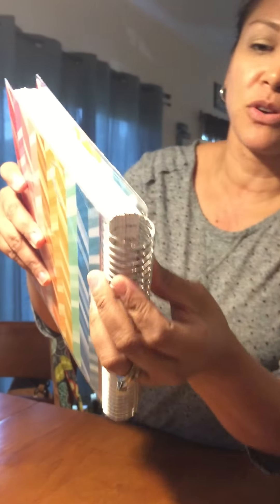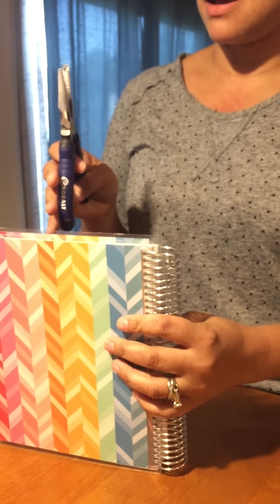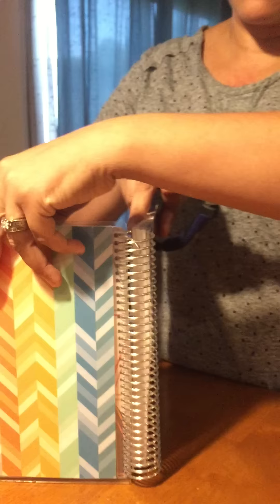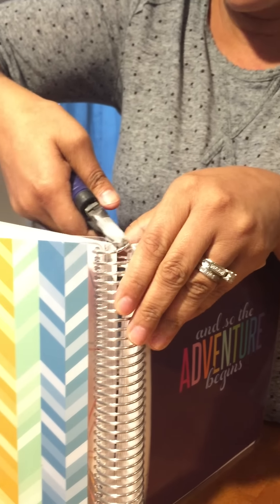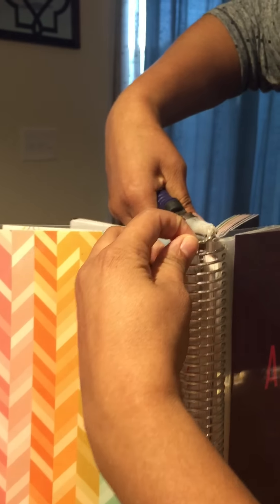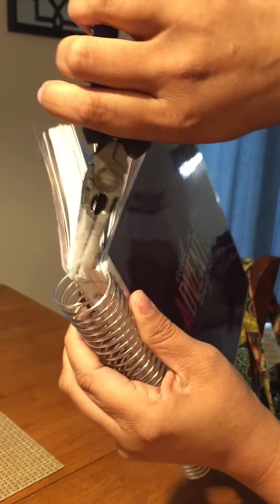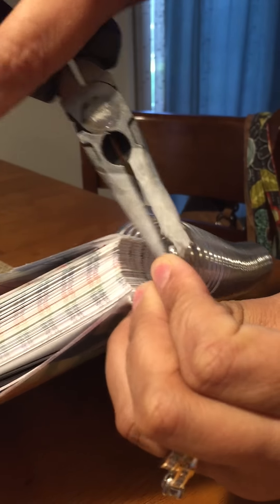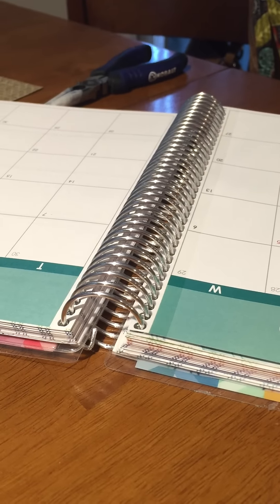Fix your Erin Condren Life Planner Coil!!!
Hey guys! As many of us who ordered a 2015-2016 know. The coils are a little wonky this year! This can cause some planners not to lay flat! This video is how I have fixed mine and it works great!